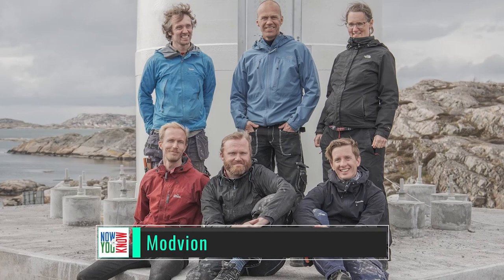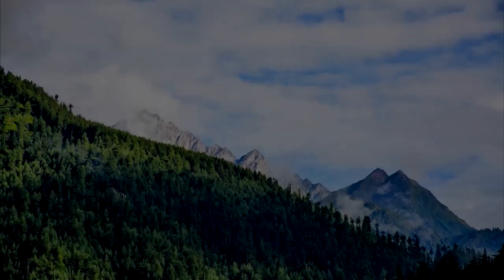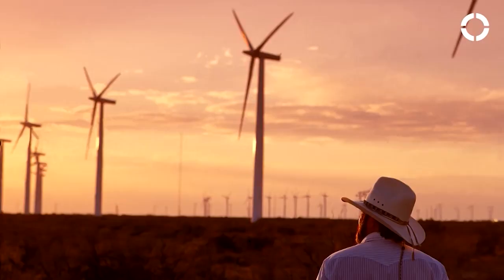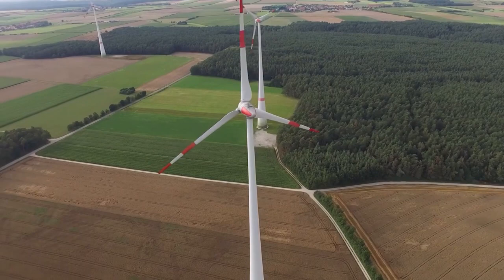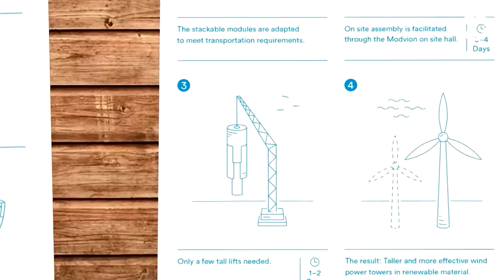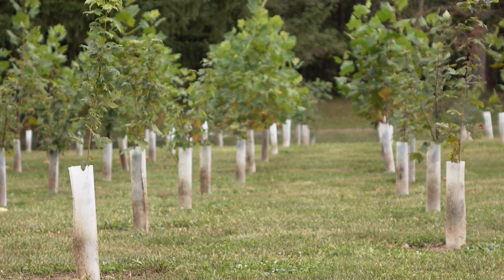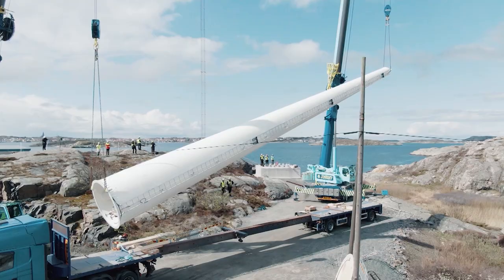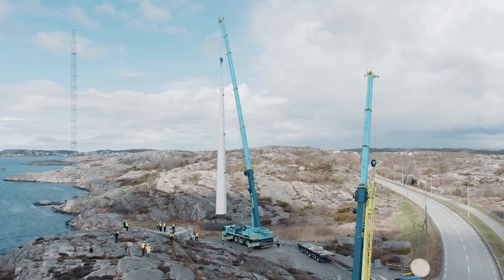Modvion Wooden Wind Turbine | TTN Clips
Original Post Date:
6/8/2020